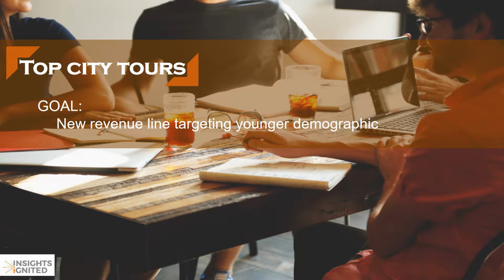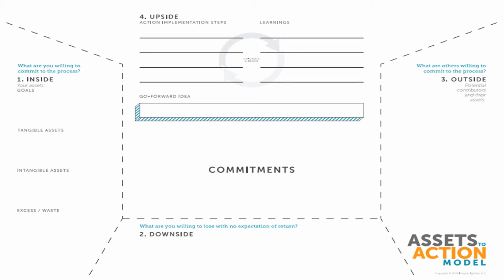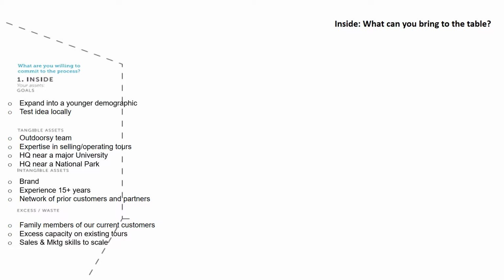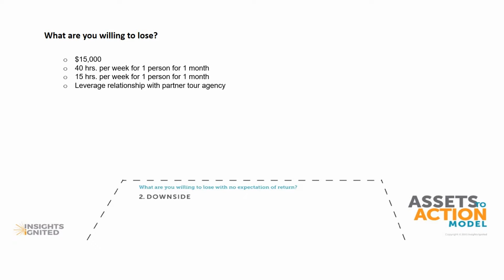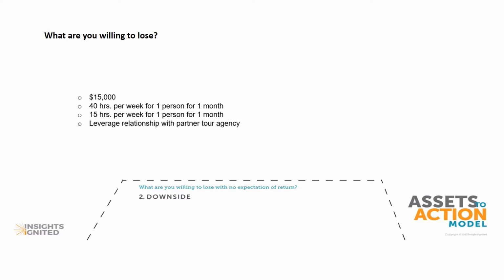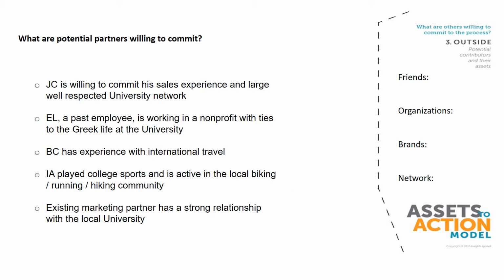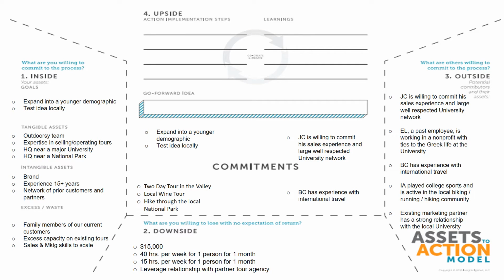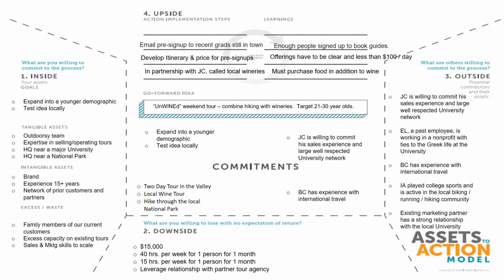Assets to Action™ Model Example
An example of how the Insights Ignited Assets to Action™ Model is used to apply Dr. Sarasvathy's work on Effectuation.  Shows how a company can apply Effectuation and entrepreneurial thinking to create new revenue lines.